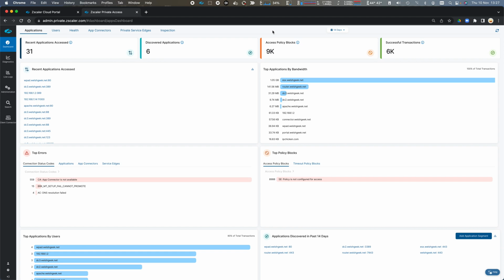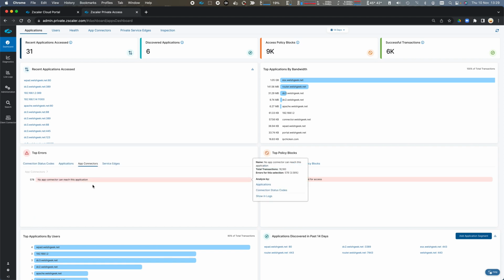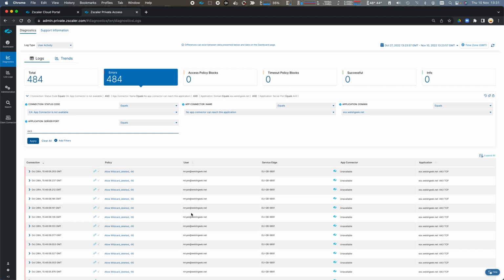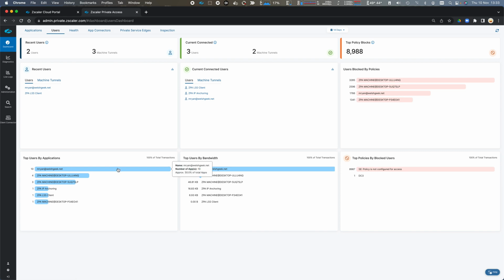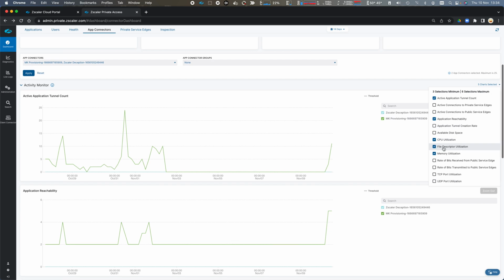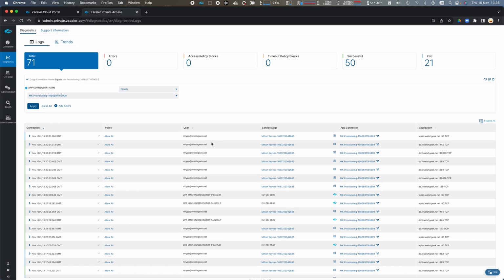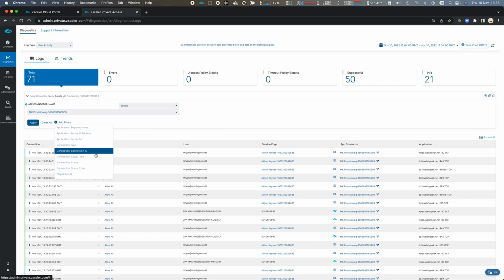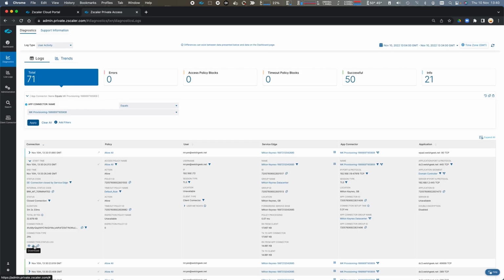Walkthrough - ZPA Analytics